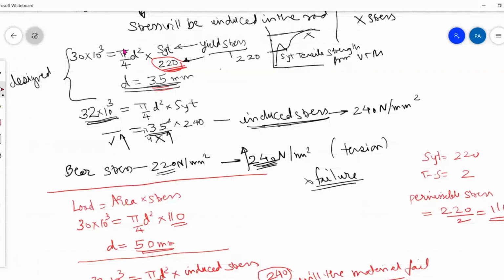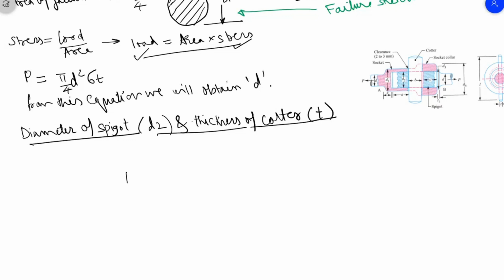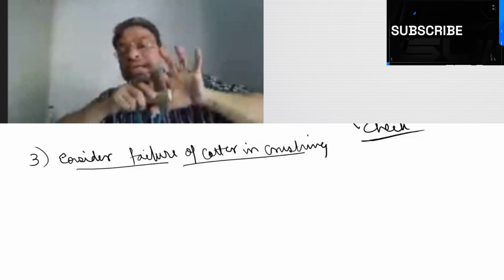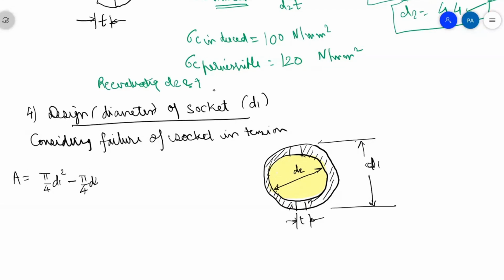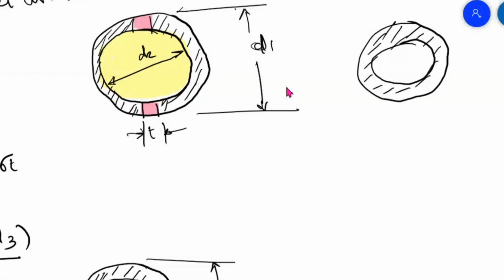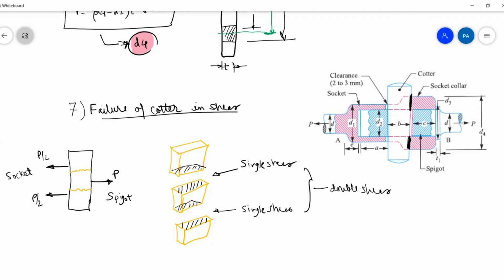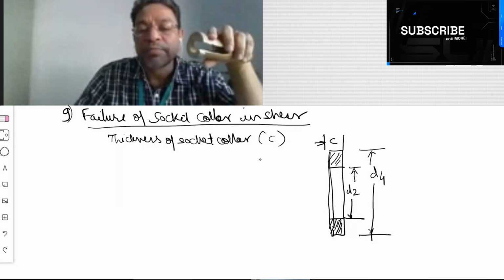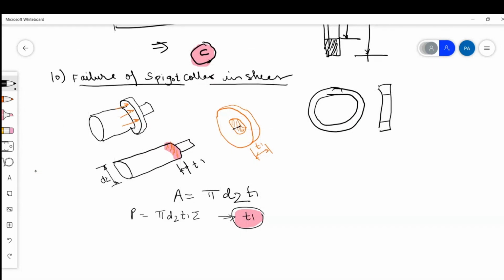Design of Cotter Joint | Explanation with Diagram and Model 🔩⚙️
Ever wondered how two rods are joined for axial load transmission?
The Cotter Joint is widely used in mechanical systems to connect rods carrying axial forces. Understanding its design is essential for machine design studies.

In this video, you'll learn:

✅ Key Components – Cotter, Spigot, and Socket
✅ Design Steps with Diagrams
✅ Why, Where, How, and When the failure occurs
✅ How to find formulas and how to remember them
✅ How to find cross-sectional area
✅ Use of a cotter joint Model for better understanding

Learn how this small yet powerful joint plays a vital role in mechanical engineering!

Some video which are prerequisites for this are

00:00 Introduction
00:18 Revision
00:47 Parts and terms used
01:20 Design of rods diameter
04:10 Design of spigot diameter and thickness of cotter
12:07 Failure of Cotter in crushing to check induced stress
18:54 Design of socket diameter
22:19 Design of spigot collar diameter
25:43 Design of socket collar diameter
31:50 Design of cotter mean width
35:45 Design of rod end in shear
39:10 Design of socket collar thickness
 42:16 Design of spigot collar thickness